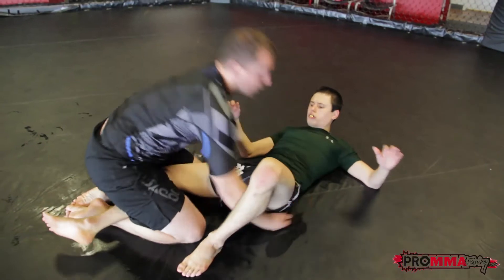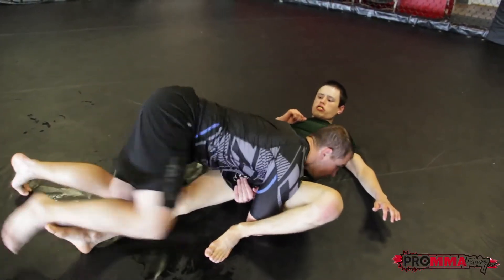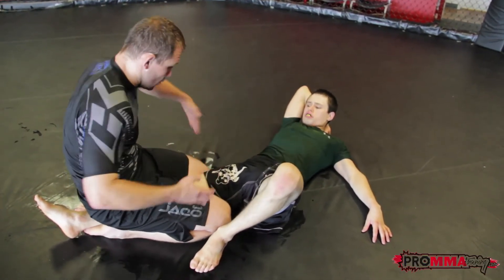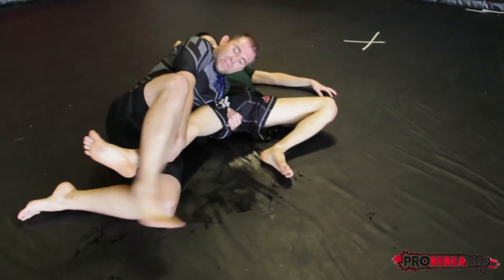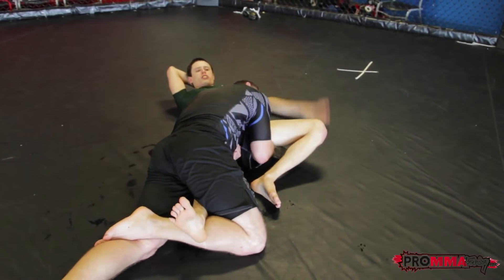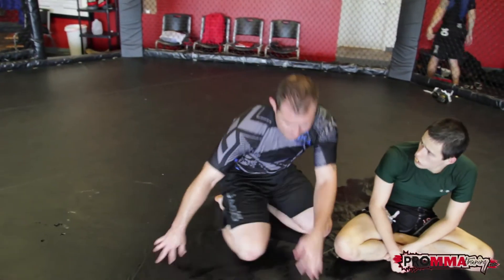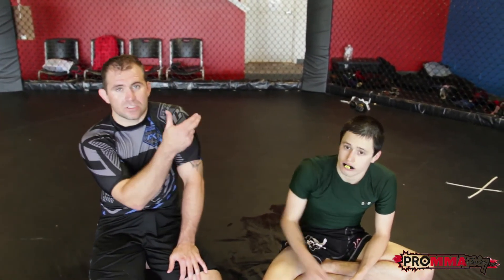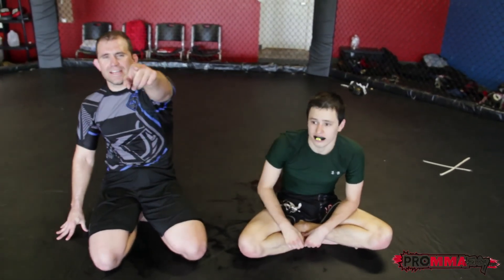Prommatraining: Kneebar from half guard (no hands)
I consider the kneebar to be the king of leg submissions: you are attacking one of the largest joints in the body and demonstrating mastery over your opponent. Unlike heelhooks and toeholds, which often have to be applied gently in training to avoid injury, a successful kneebar leaves no doubt or debate as to its effectiveness. The kneebar is a fairly safe submission when applied properly, but is also a potentially devastating lock.